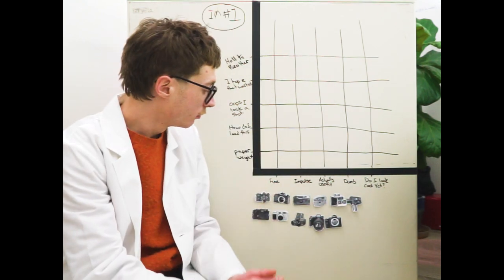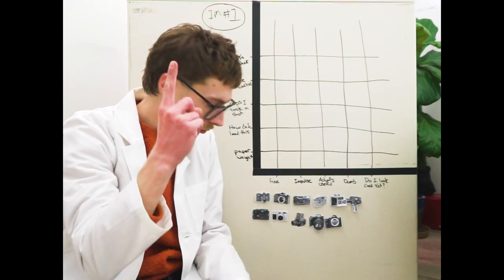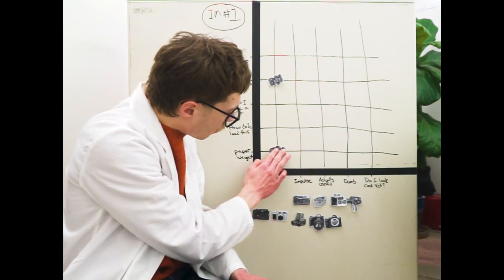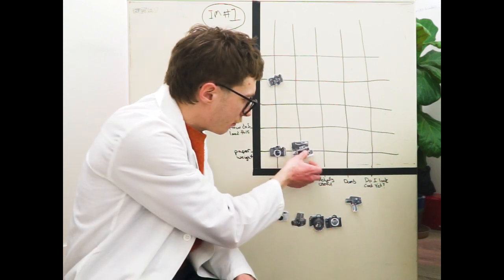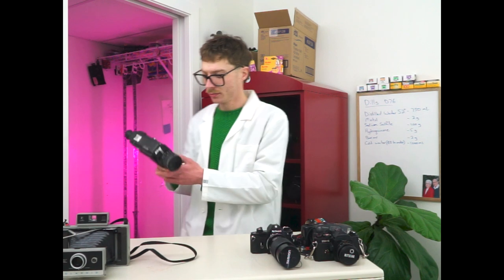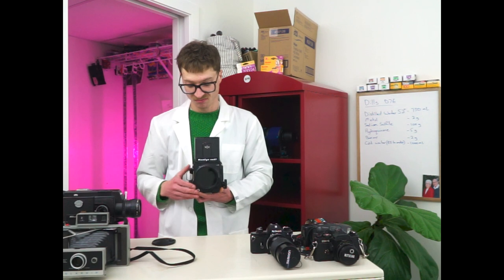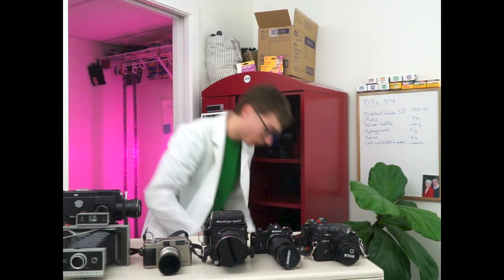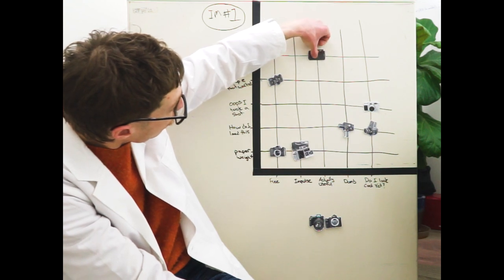Ranking my cameras.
Something different today! Comparing and plotting my cameras on a graph by price/usage = ???. Were any of them worth it? Let me know what you think.

Cameras in video: Chinon CE-4, Nikon EM, Canon Snappy Q, Kodak 835 AF, Polaroid 330, Nikon R8 Super, Mamiya RB67, Contax G1, Voigtlander Bessa R2M, Sony A7ii and Fujifilm GFX 100s.